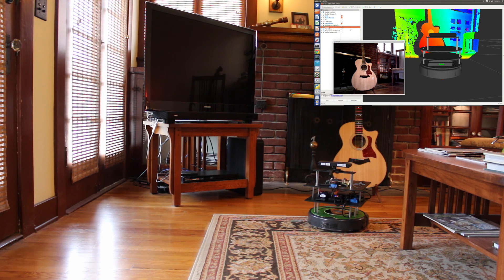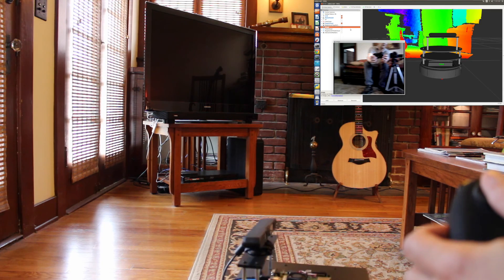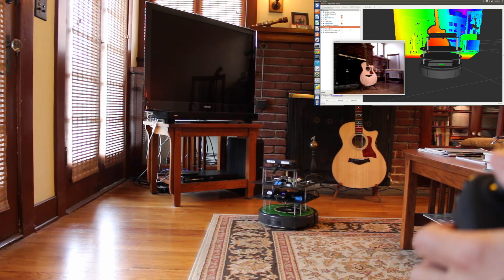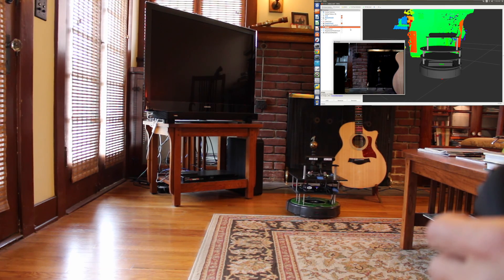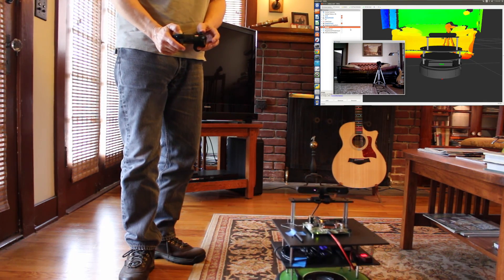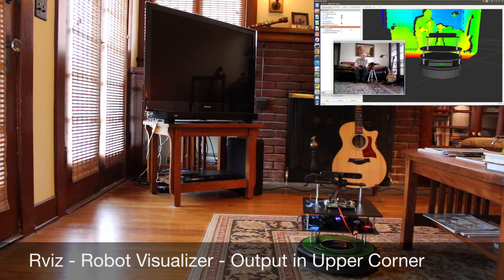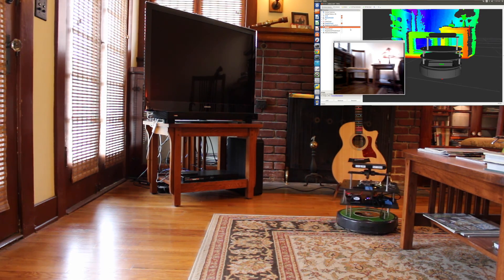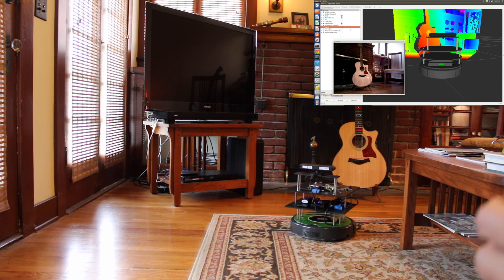JetsonBot Part 5 - Demo and Test Drive - NVIDIA Jetson TK1/Create 2 Robot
Multipart series on building an inexpensive vision based robot using the Jetson TK1 and iRobot Create 2.
Take the JetsonBot out for a test drive!